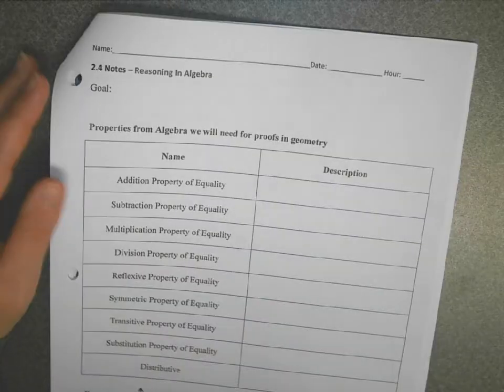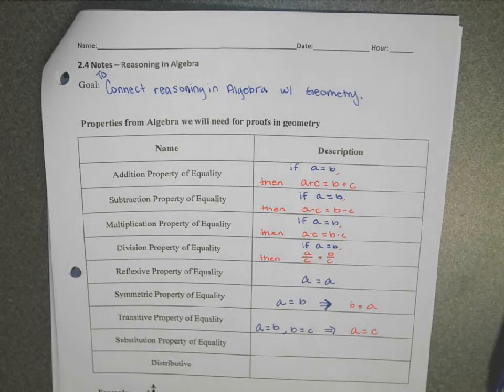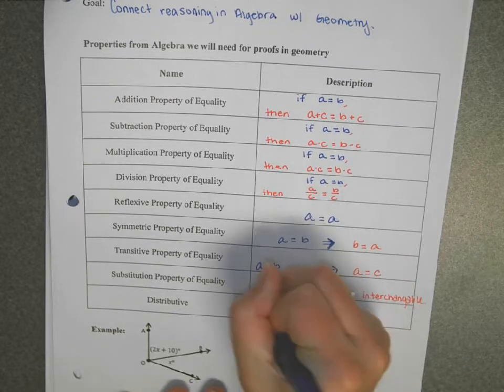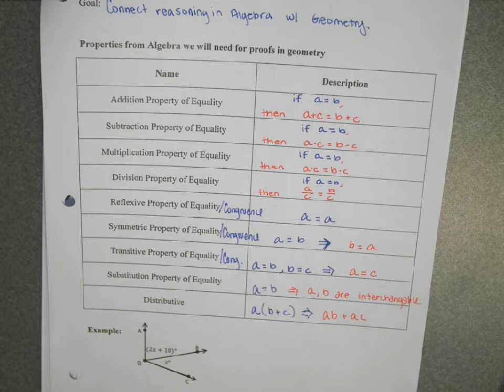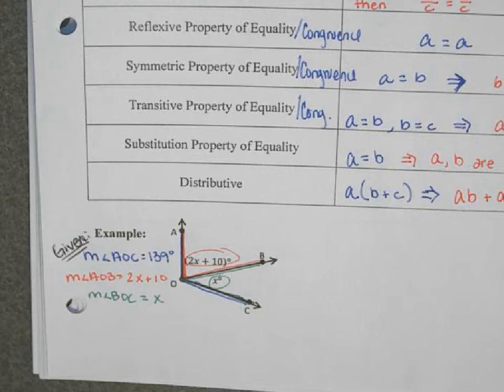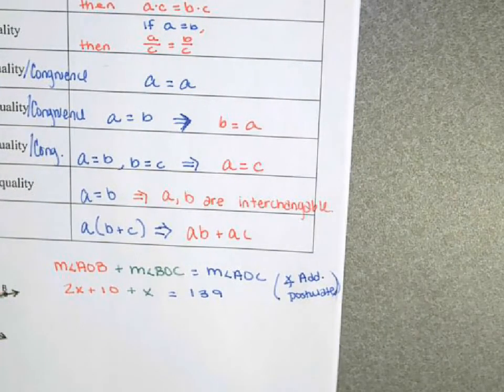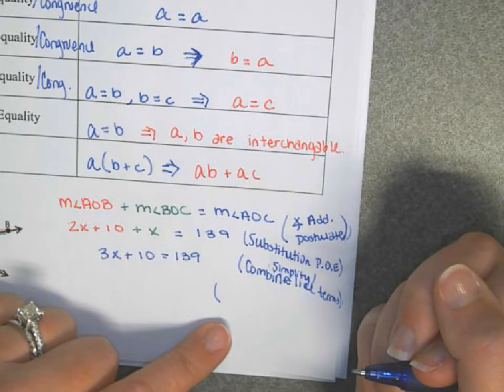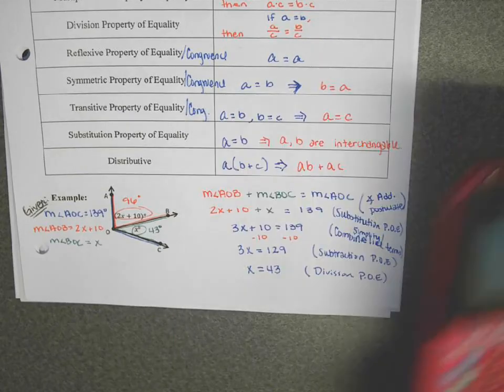Fox - Geometry - 2.4 Notes